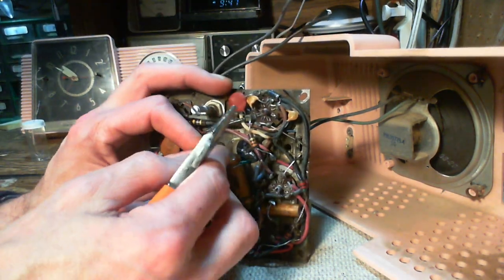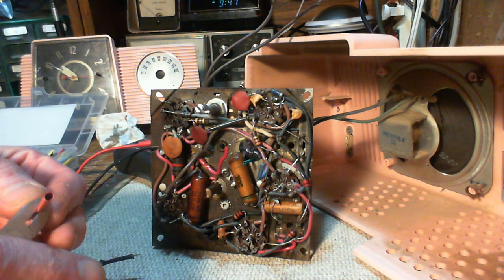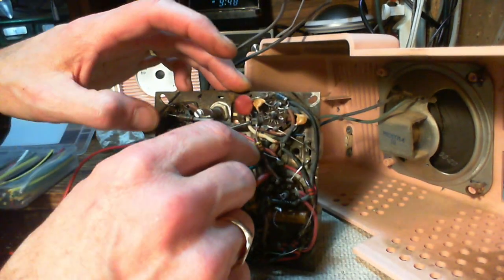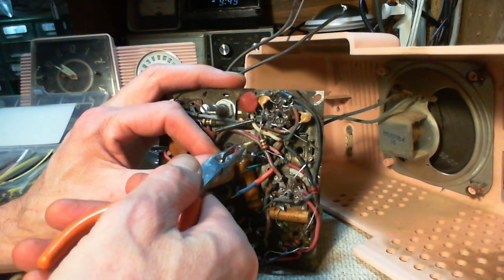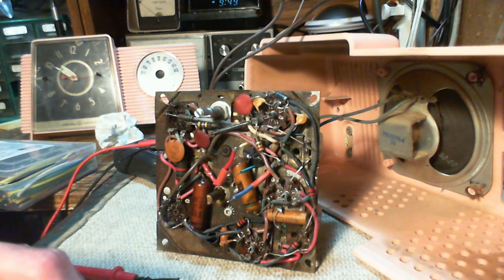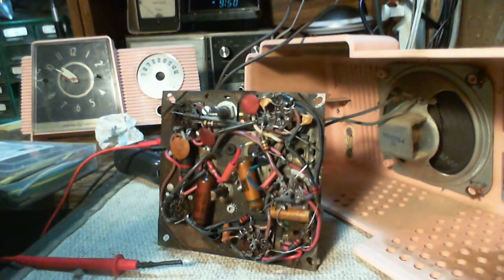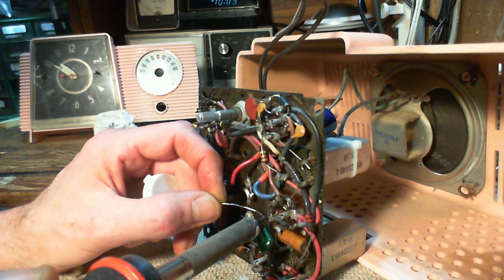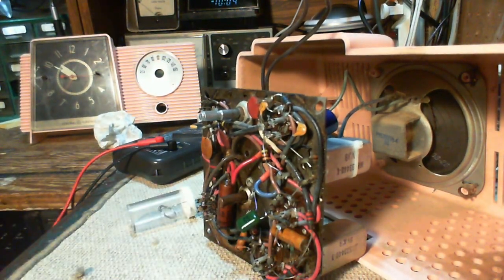General Electric Clock Radio CC405 Video #3 - Replace Paper Capacitors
I complete the replacement of the power supply filter capacitor and proceed with the replacment of the paper capacitors.